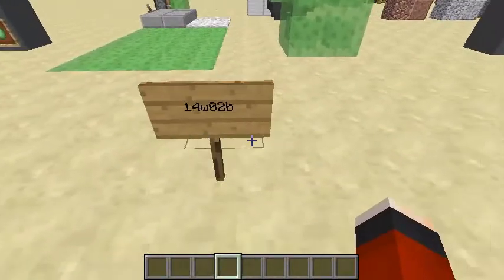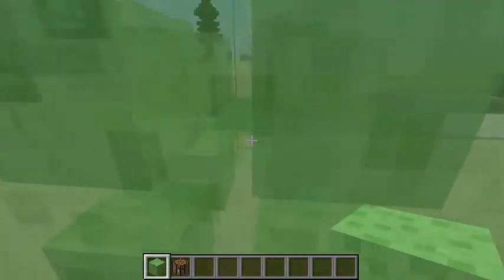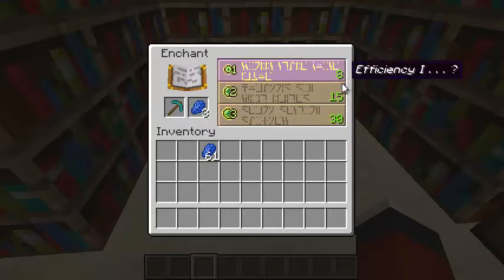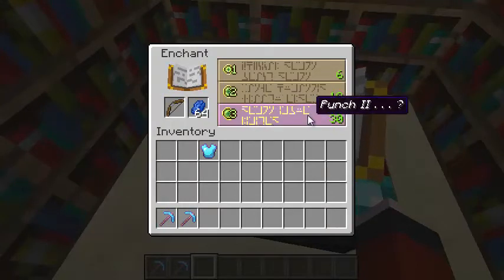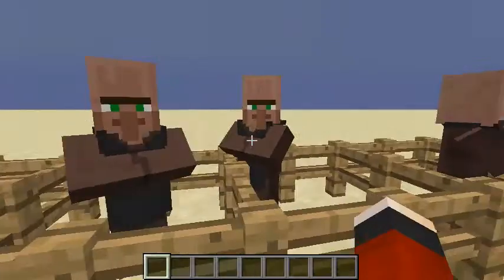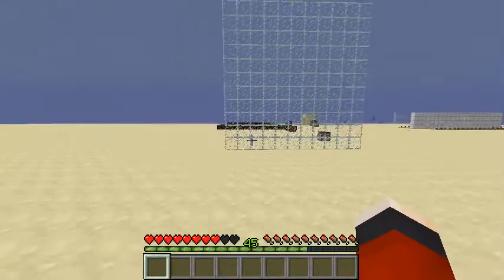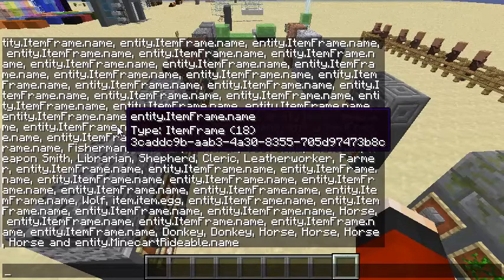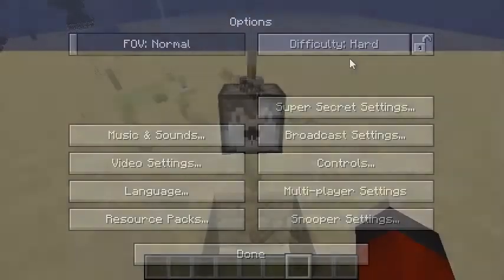Minecraft 1.8 Preview | Snapshot 14w02b | Slime Blocks, New Stone, Enchanting Overhaul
All content within is owned by their respective companies, developers and publishers.